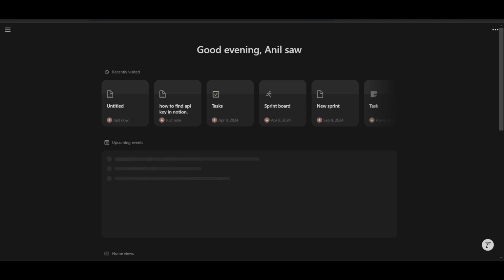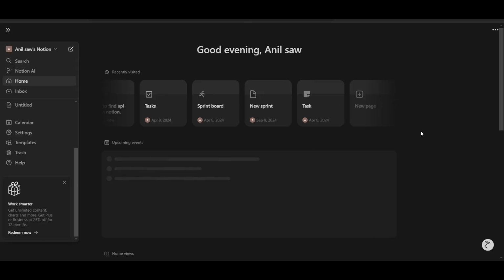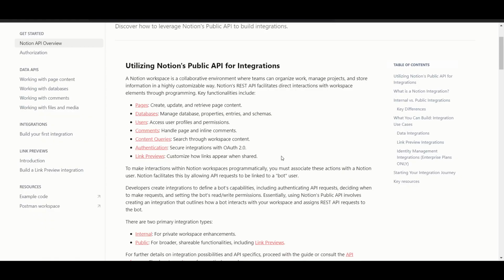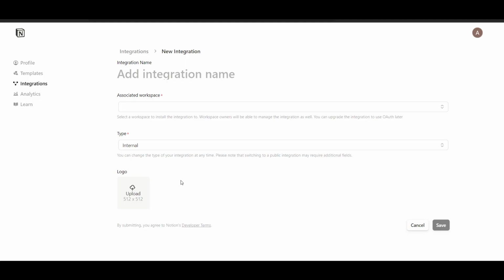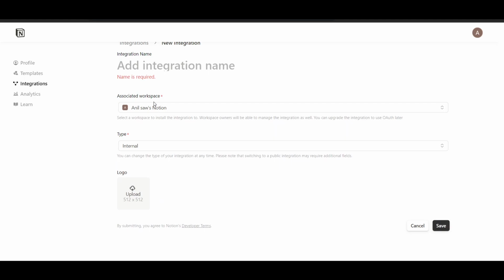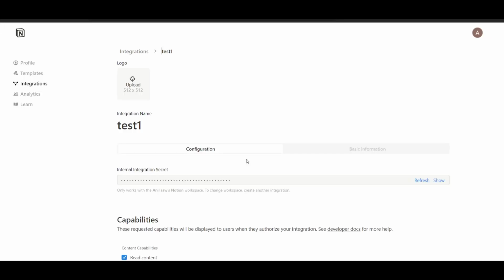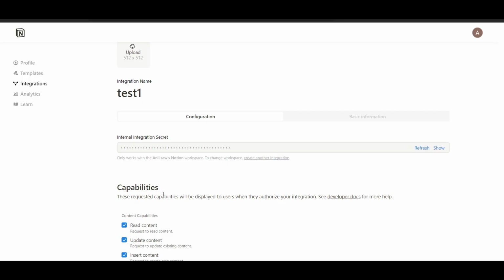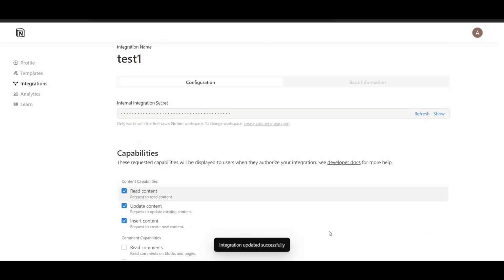How to Find API Key in Notion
📝 Ultimate Notion Guide: From Beginner to Advanced API Integration

Transform your productivity and organization skills with this comprehensive guide to Notion! Whether you're just starting out or looking to leverage advanced features like the Notion API, this tutorial covers everything you need to know about maximizing this powerful productivity tool. From basic setup to complex integrations, we'll walk you through each feature and capability that makes Notion an essential part of your digital workspace.

Discover how to create an efficient and personalized Notion workspace that perfectly suits your needs. We'll explore the fundamentals of databases, templates, and page organization, showing you how to structure your information for maximum productivity. Learn essential tips for managing projects, taking notes, tracking goals, and creating powerful knowledge management systems that will revolutionize your workflow.

For developers and power users, we've included an in-depth section on the Notion API and integrations. Learn how to locate your database ID, set up API connections, and create custom integrations that automate your workflow. We'll demonstrate practical examples of API implementation, including how to connect Notion with other tools and services you use daily. Plus, discover how to embed external tools like Google Calendar to create a centralized dashboard for all your needs.

Understanding Notion's extensive feature set can be overwhelming, which is why we've broken down each component into easily digestible sections. From creating beautiful documentation to managing team projects, you'll learn how to leverage Notion's flexibility to create exactly what you need. We'll also share professionally designed templates and setups that you can instantly implement in your own workspace.

Whether you're a student, professional, developer, or entrepreneur, this guide will help you harness the full power of Notion to streamline your work and boost your productivity. Learn how to create a system that works for you and discover advanced techniques that will take your Notion usage to the next level.

Have questions about Notion or need help with specific features? Drop them in the comments below! 🚀

How to Find API Key in Notion - Steps Covered